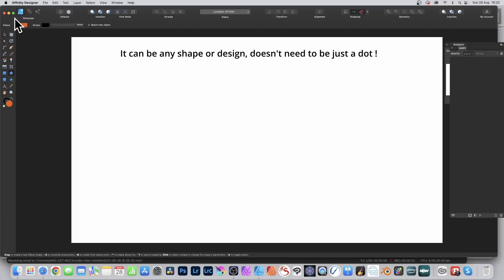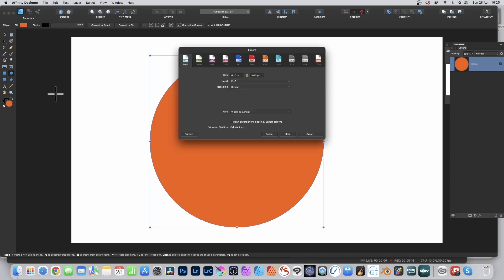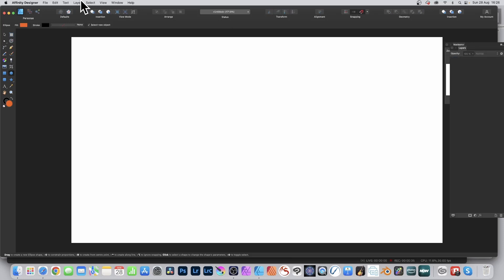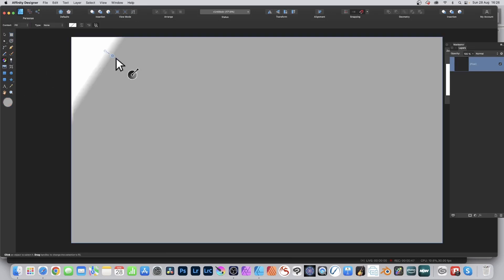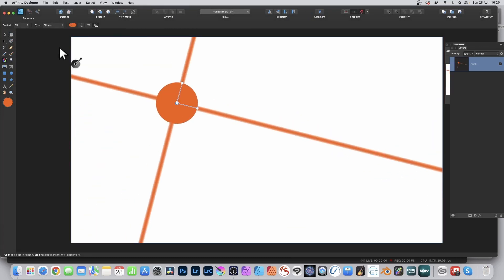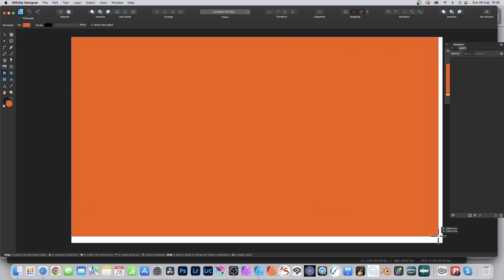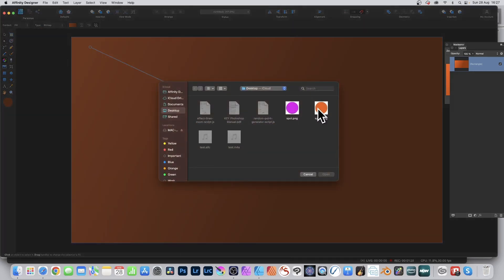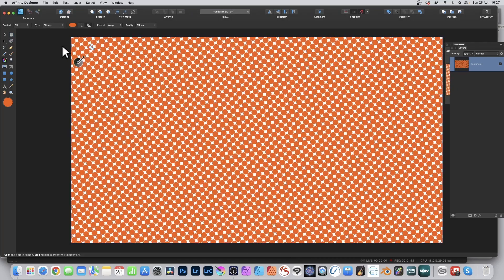Affinity Designer : Create Repeating Tile Design Tutorial (DOT / SPOT Pattern Creation How To)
How to create a quick repeat tile design / patterns in Affinity Designer
00:00 - Create spot / dot (or any other design)
00:13 - Export file
00:33 - New Pixel Layer
01:06 - Rectangle tool